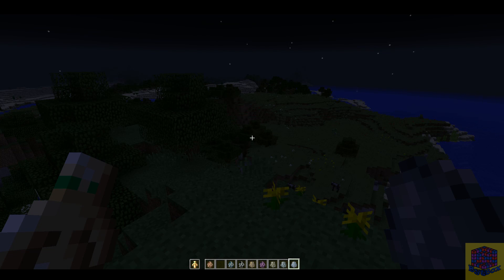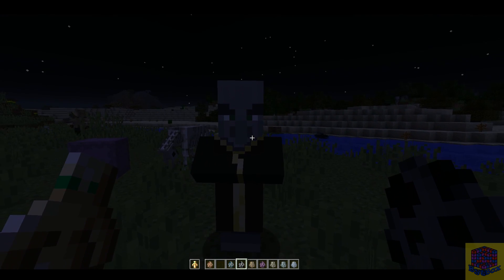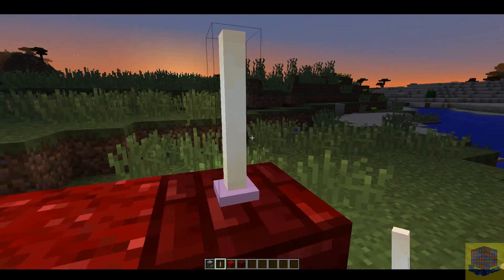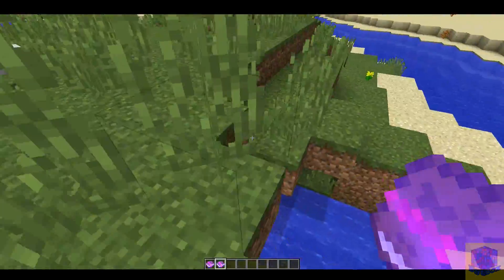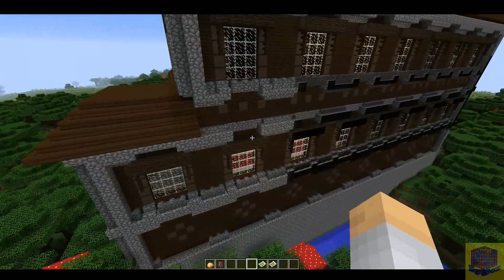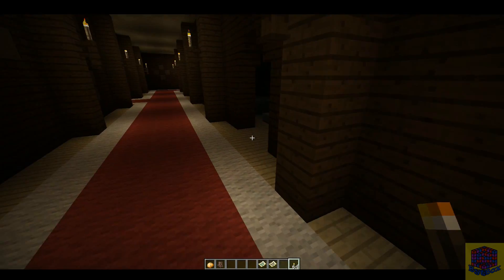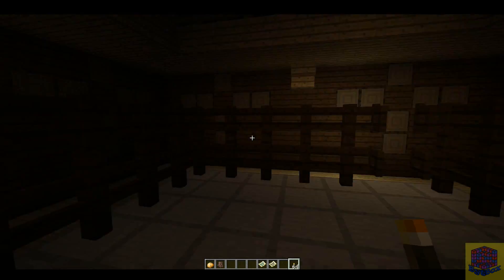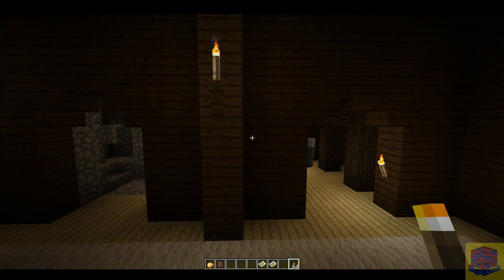Minecraft 1.11: WHATS NEW?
Shaun takes us through a bunch of the new features and items introduced in the latest Minecraft 1.11 patch the "Exploration Pack".